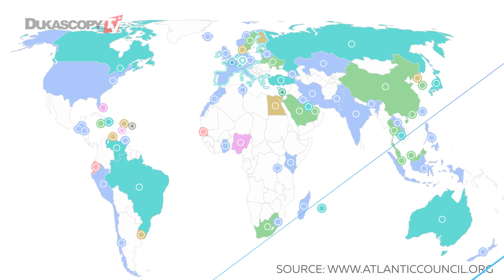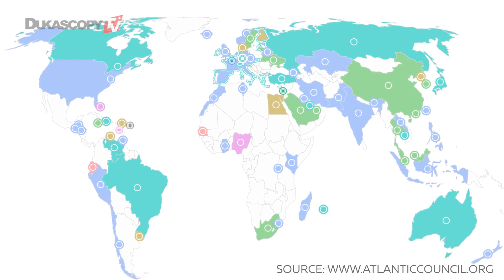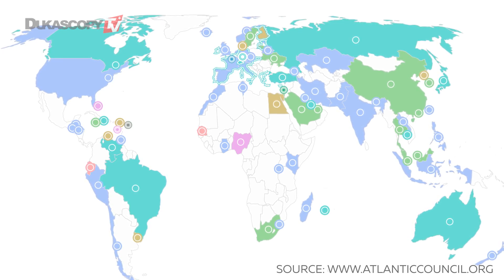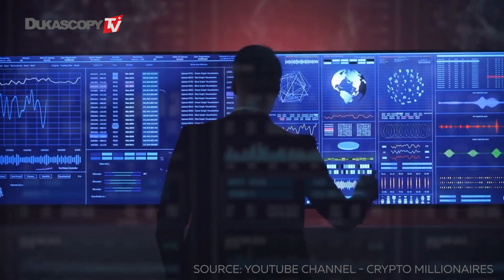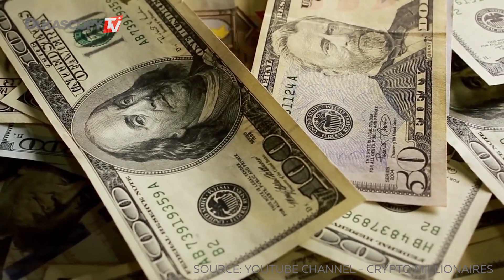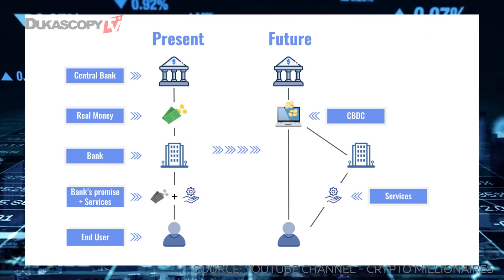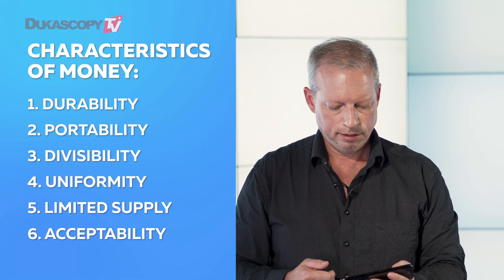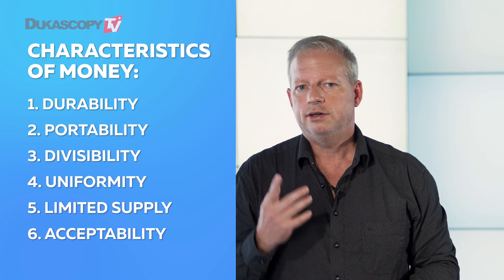Why Central Banks Launching Digital Currencies? CBDC EXPLAINED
CBDC - Central Bank Digital Currency - Why do central banks offer digital currencies or why they are making their own digital currencies? Christoph Ebell, CEO, Arcades Digital.